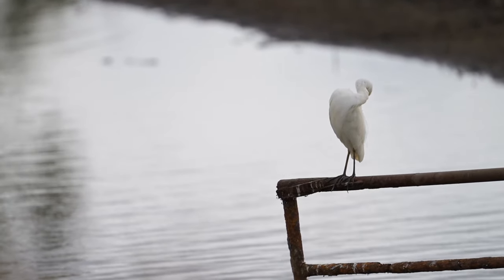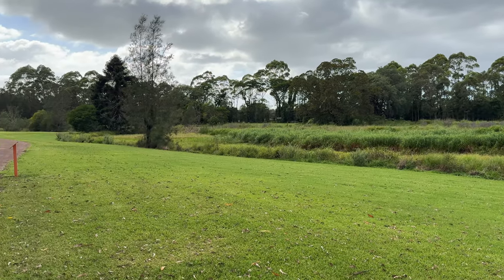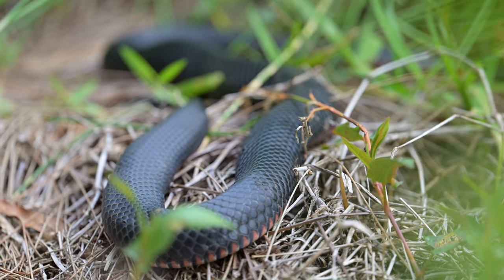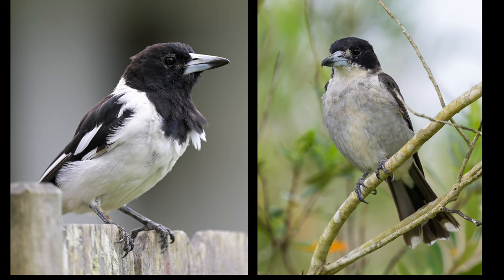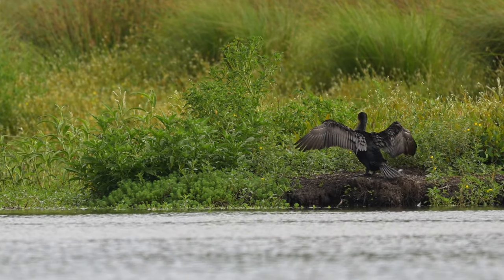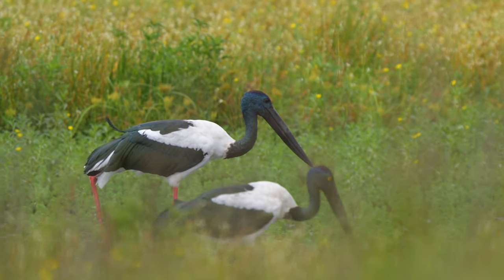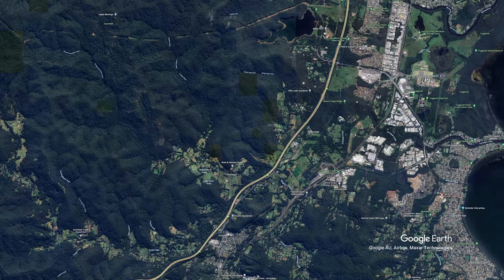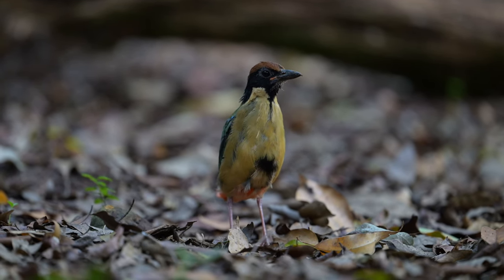Sydney Birding Hotspots - #22 Central Coast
Perfect for the casual birdwatcher, or someone wanting an idea of what birds you can find on a typical visit.

In this episode we visit a couple of locations on the Central Coast, about 1 hour north of Sydney. We see birds like the Black-necked Stork, Noisy Pitta, Royal Spoonbill, Brown Cuckoo-dove and many more.

Filmed and photographed with a Nikon Z9 and a 400 MM f2.8 lens, with iPhone 15 used for wide shots.